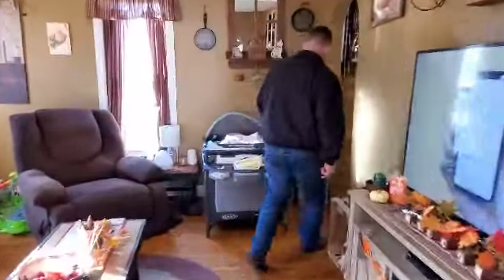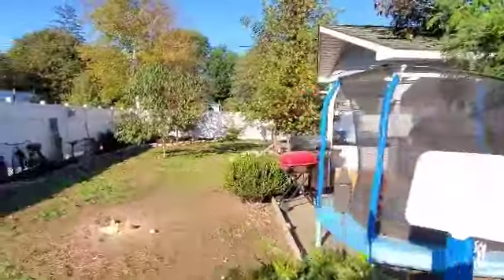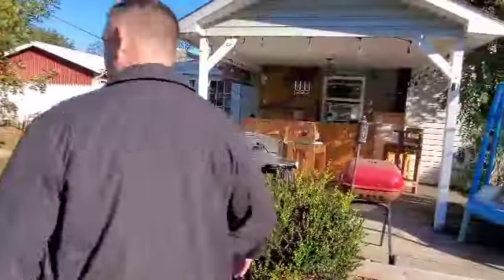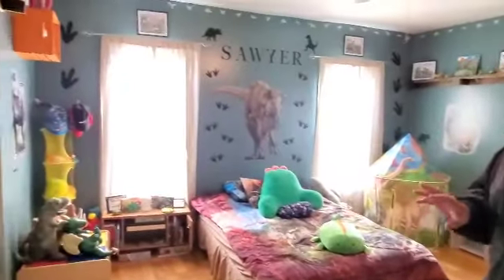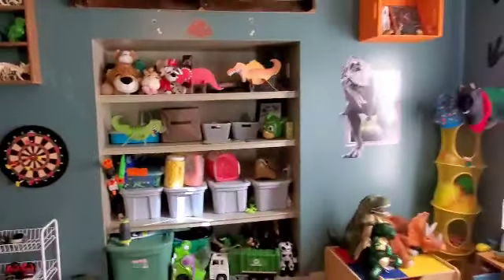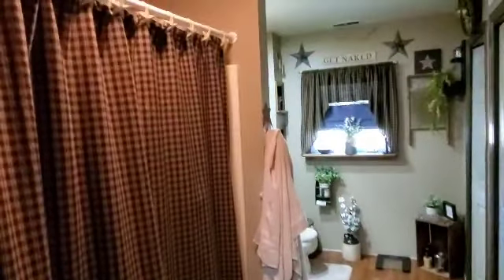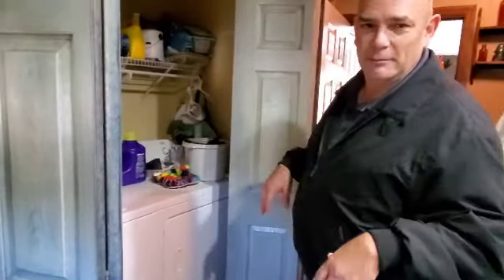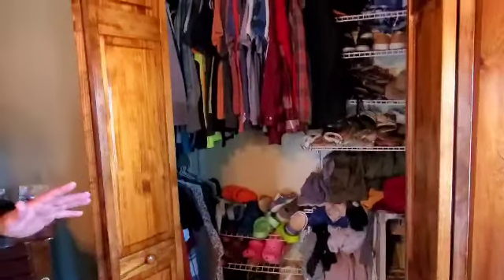532 S Broad St Jersey Shore. Bob & Josh Boob the real estate guys. C21 1st Choice Realty 398-0690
Jersey Shore, PA.  lovely remodeled 3BR home with large fenced yard.  heat pump central air with natural gas heat.

lovely kitchen with lots of cabinet space.  large master BR.

near rt 220 for commuters.

qualifies for low down and low rate govt loans.